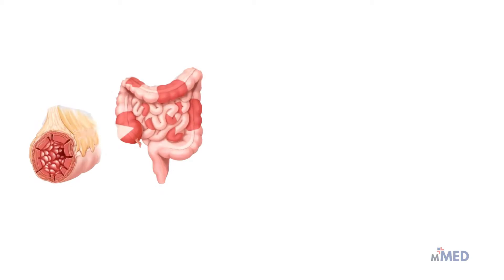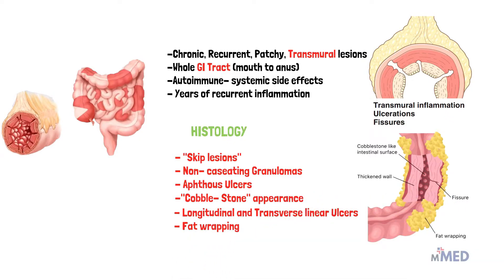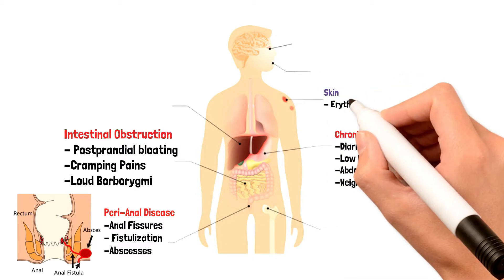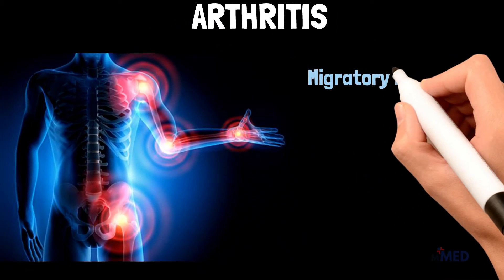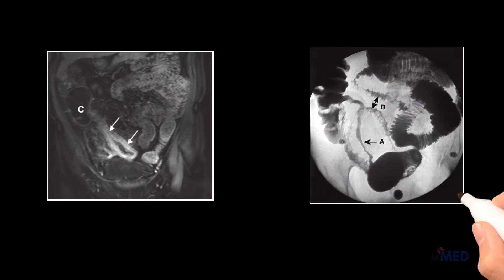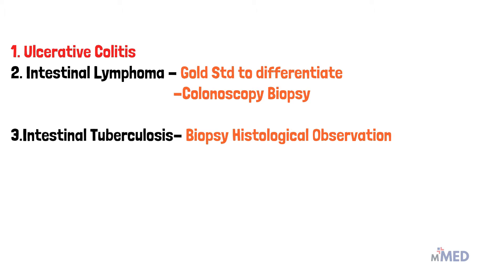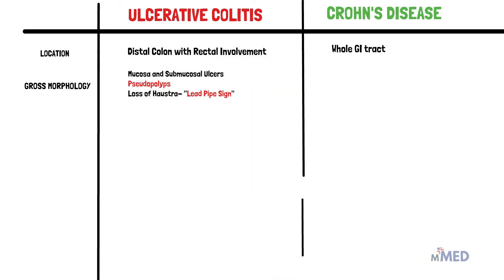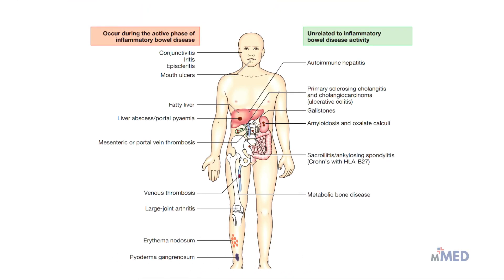Crohn's Disease l Pathology Made Easy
Crohn's disease is an inflammatory bowel disease that causes chronic inflammation of the gastrointestinal tract.
Crohn's disease most commonly occurs in the small intestine and the colon. It can affect any part of your gastrointestinal (GI) tract, from the mouth to the anus. It can involve some parts of the GI tract and skip other parts.

The range of severity for Crohn's is mild to debilitating. Symptoms vary and can change over time. In severe cases, the disease can lead to life threatening flares and complications.

Here's everything you need to know about Crohn's disease.